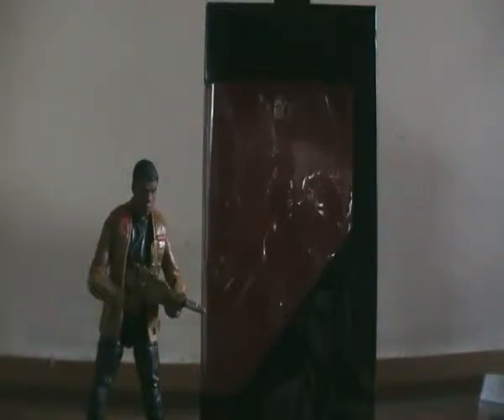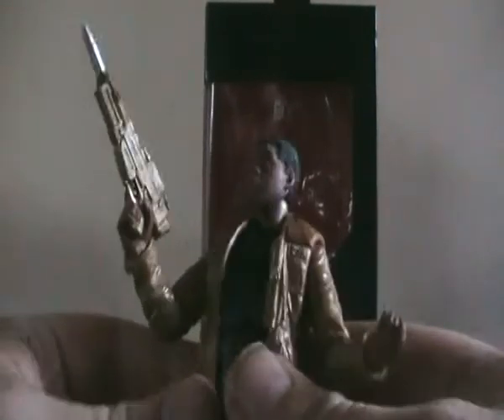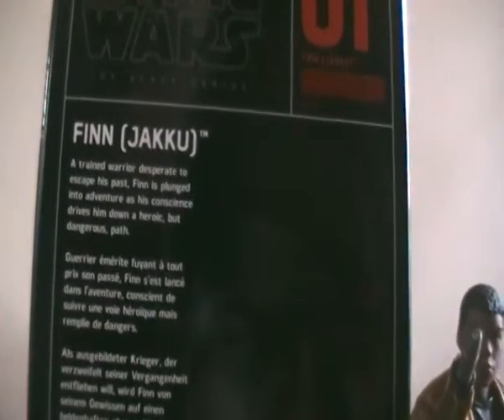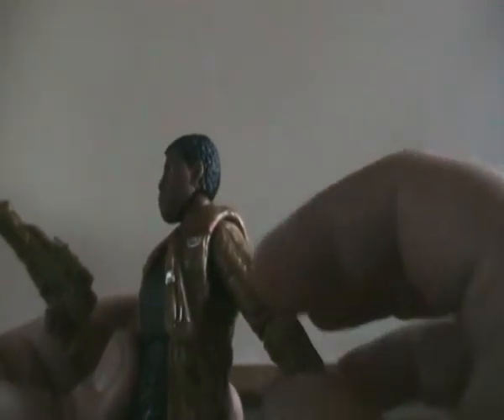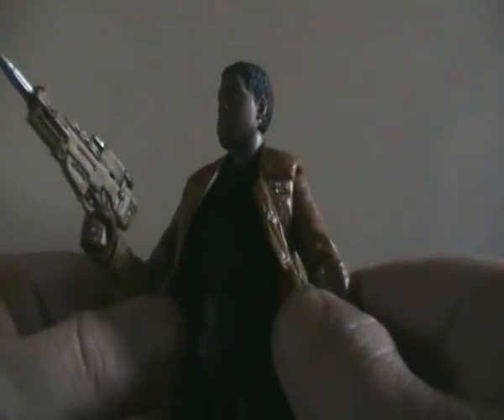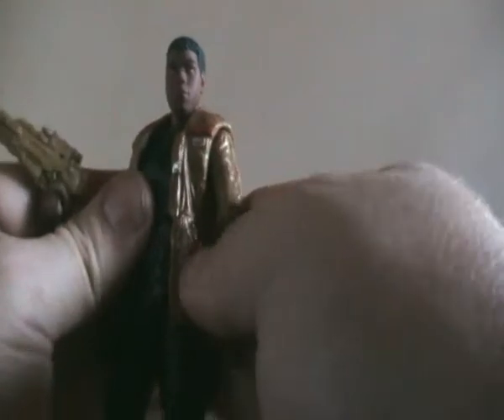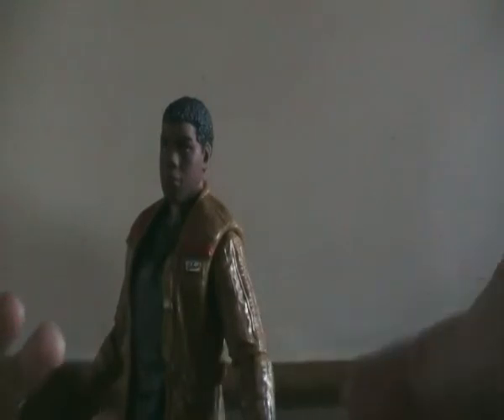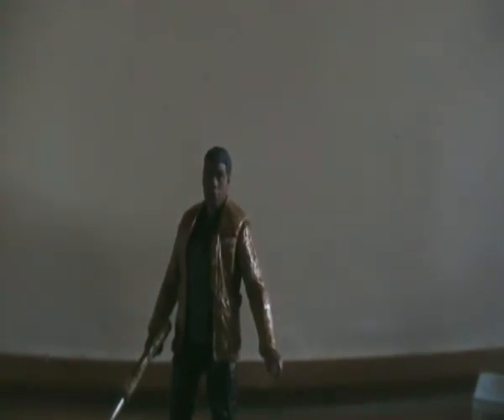star wars the force awakens 6" black seires Finn review